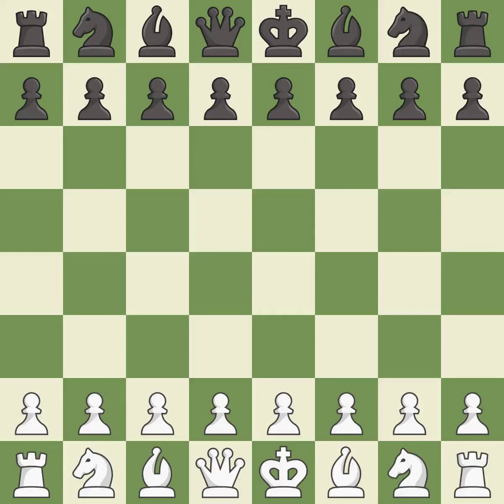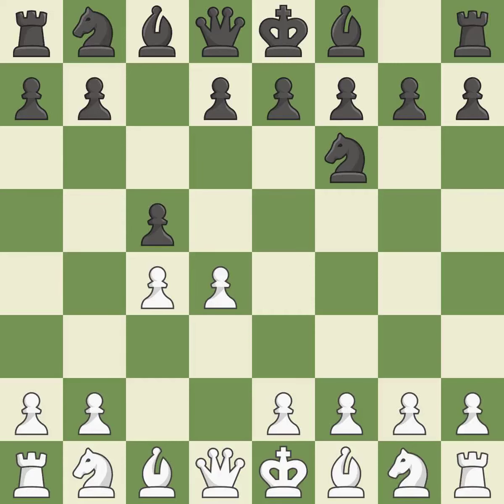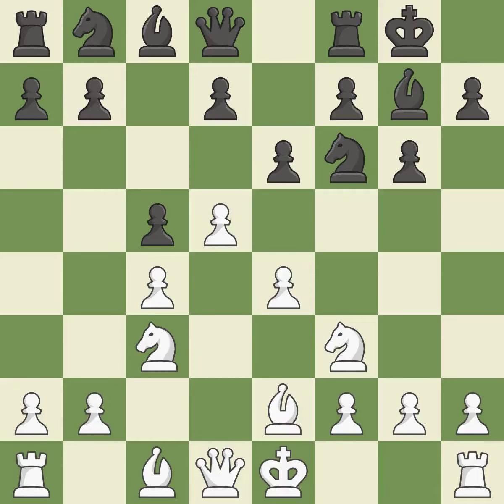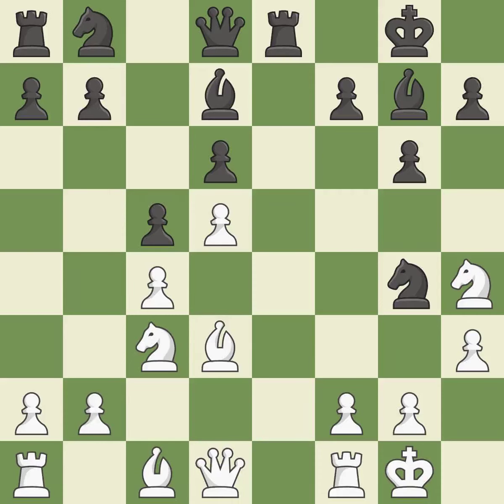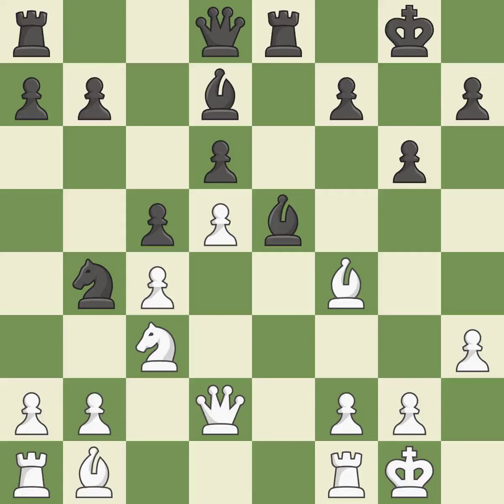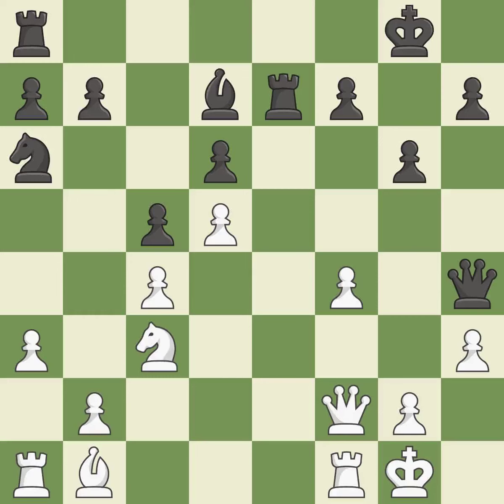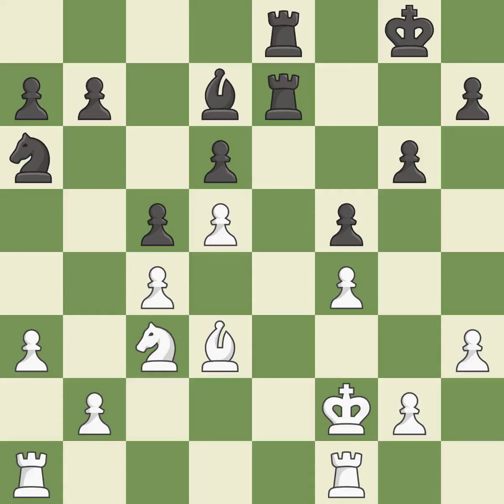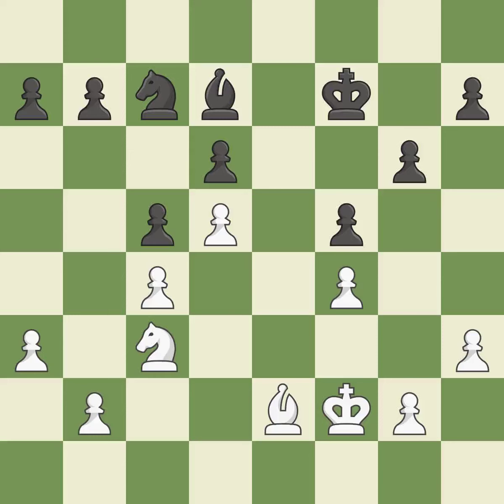White Wojtaszek, R., Black Jobava, Ba,Benoni Defense: 3.d5, Event Classical Match, Site Poznan POL,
Benoni Defense: 3.d5, Event Classical Match, Site Poznan POL, Date 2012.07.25, Round 2, White Wojtaszek, R., Black Jobava, Ba, Result 1/2-1/2, ECO A56, WhiteElo 2717, BlackElo 2730, PlyCount 56, EventDate 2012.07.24, EventType match, EventRounds 4, EventCountry POL, Source Mark Crowther, SourceDate 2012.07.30